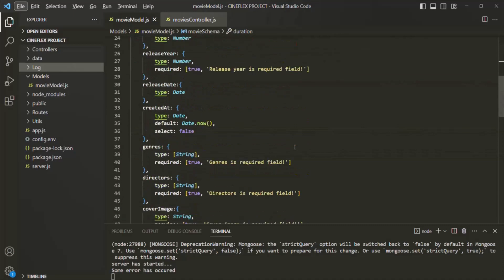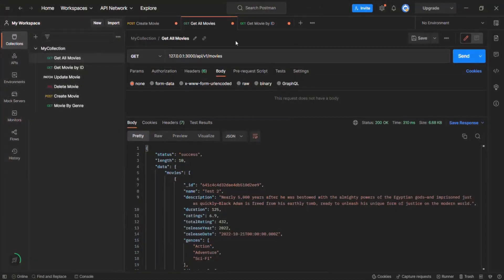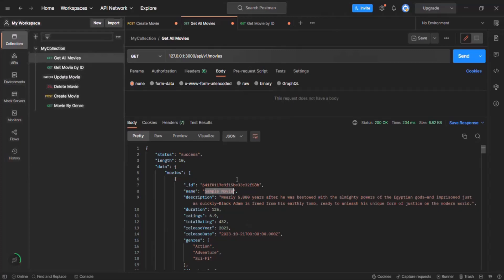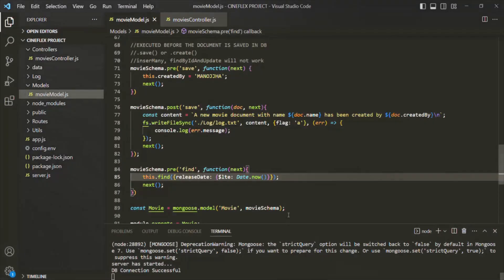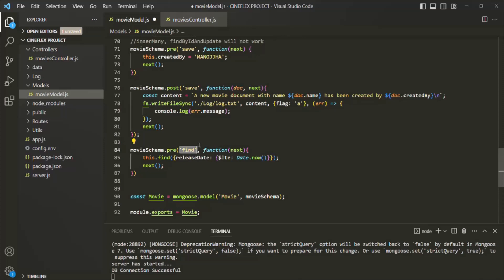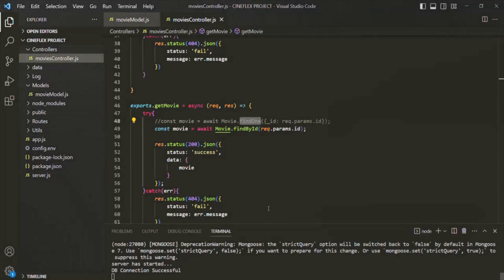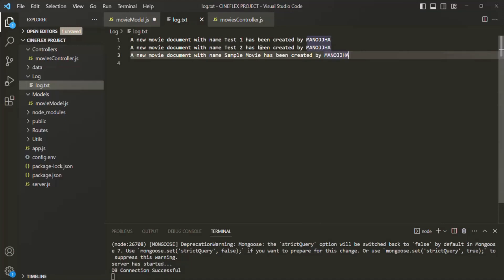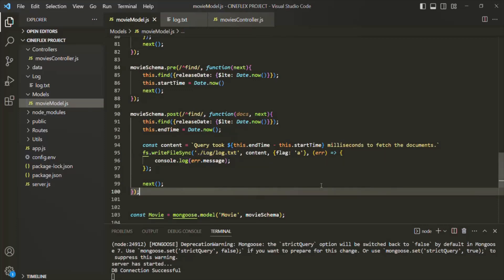#86 Query Middleware | Using MongoDB with Express | A Complete NODE JS Course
In the last lecture, we learned about document middleware of mongoose. In this lecture, let's learn about query middleware. Query middleware allows us to run a function before or after a query get executed.